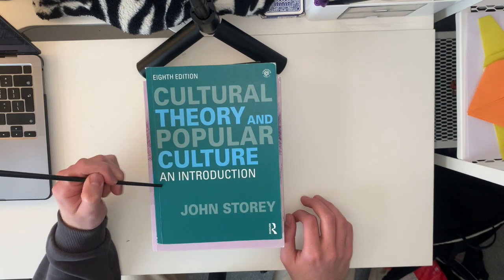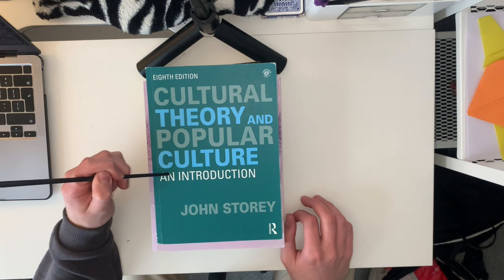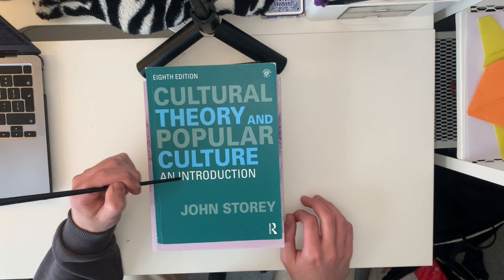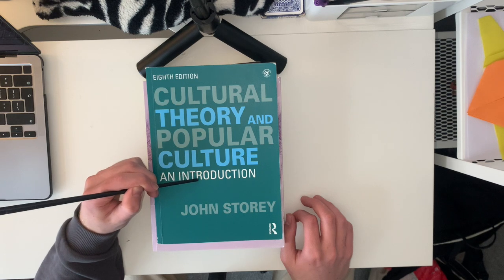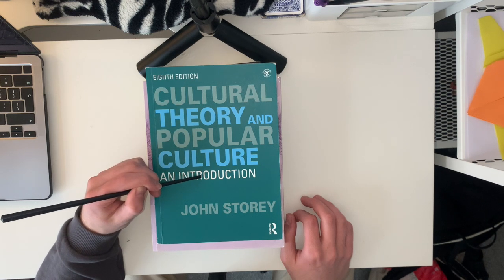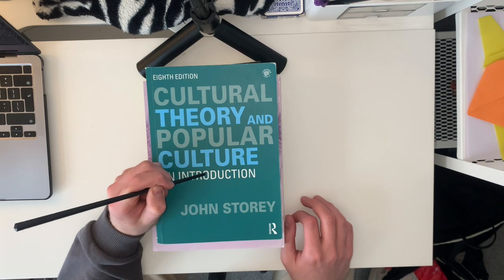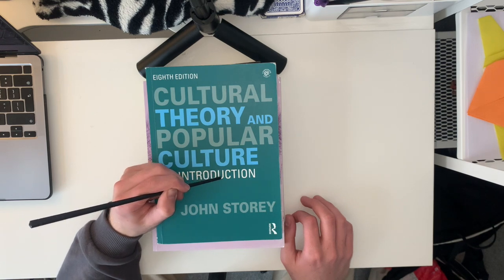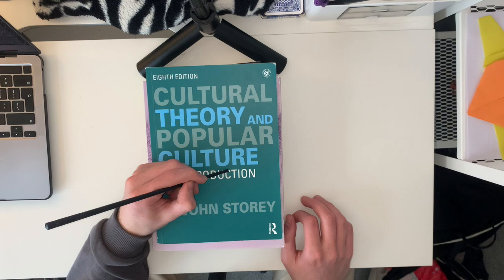10 minute ASMR| Tracing my old textbooks (soft spoken male asmr)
BONUS VIDEO
How's it going? Just flicking through and checking out some of my old college/ university textbooks, enjoy :)